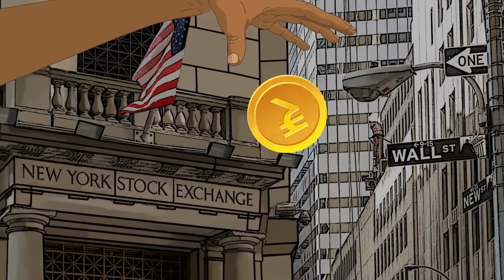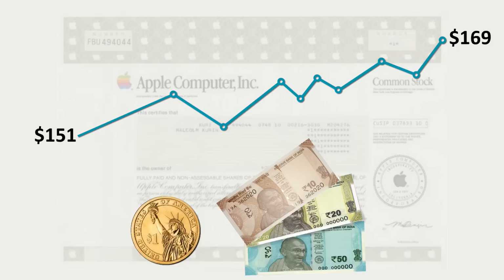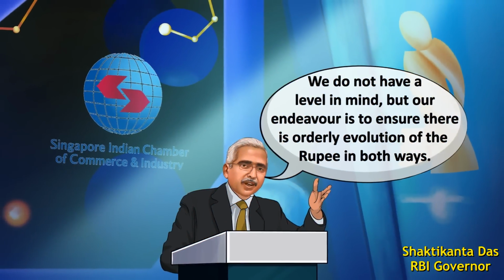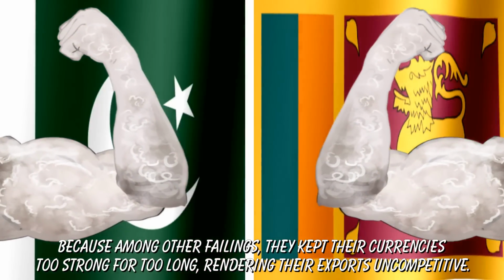Rupee@80: Does a falling Rupee really hurt India? Bisbo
Download INDmoney app from the above link, set up and fund your US Stock Account & get free shares of Apple worth ₹750*. INDmoney helps you invest in US Stocks from India with a completely hassle free experience. ZERO Commission in buying & selling US Stocks, ZERO charges to load US Dollars in your US Stock Account, Best FX conversion rate and the freedom to buy fractional shares and invest via SIP mode with just ₹500.
The connector service for US Stocks a/c is provided by Finzoomers Services Private Limited

Now it seems only a matter of time when the Rupee hits 100 to the US Dollar. But how bad will that be for India? It's often assumed that a weaker currency implies a weaker economy. But evidence from India since liberalisation in 1991 does not support this belief.

Sources

Economic Times
RBI, Centre look to ensure gradual Rupee depreciation; July 17, 2022
Re Settlement may Bring Annual Savings of $36bn; Saikat Das & Atmadip Ray, July 13, 22

Indian Express
FCNR bonds were ‘least bad’ option to raise dollars: Raghuram Rajan; September 3, 2016

Times of India
₹falls to near 80, rebounds to end unchanged at 79.88; July 16, 22
Slowly, Slowly Manage Rupee; Neelkanth Mishra; July 5, 22
RBI defended ₹with $41bn over 5 mths, says report; July 4, 22
Why an 80-rupee dollar isn’t a sign of weakness; Swaminathan S Anklesaria Aiyar; June 26, 22

LiveMint
RBI allows global trade settlements in rupees; Shayan Ghosh & Ravi Dutta Mishra; July 12, 22
RBI’s dollar bait may be less tempting now;  Gopika Gopakumar & Shayan Ghosh; July 7, 22
India targets $350 billion of services exports this fiscal; Dilasha Seth & Ravi Dutta Mishra; July 7, 22
RBI eases forex rules to defend currency; Gopika Gopakumar; July 7, 22

Bookmyforex.com
1 USD to INR from 1947 till now, Historical Exchange Rates Explained; Amrita Pritam; March 24, 2021

Prune.co.in
1 USD in INR in 1947: Here is the history of the Indian rupee's exchange rate

Exchangerates.org.uk
The 200 Year Pound to Dollar Exchange Rate History - From $5 in 1800s to Today's $1.29; Elaine Housten; Feb 6, 2022